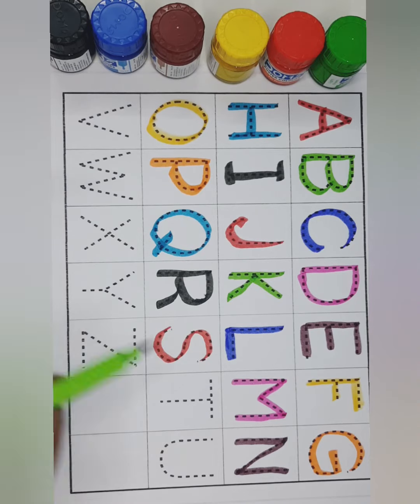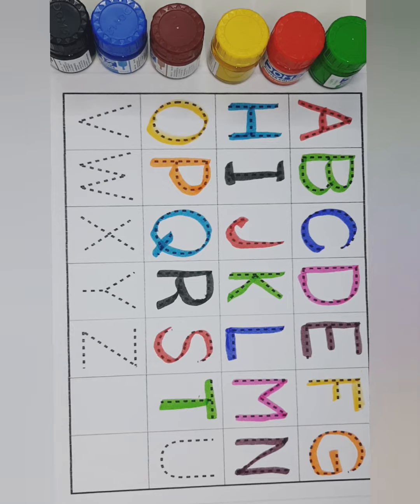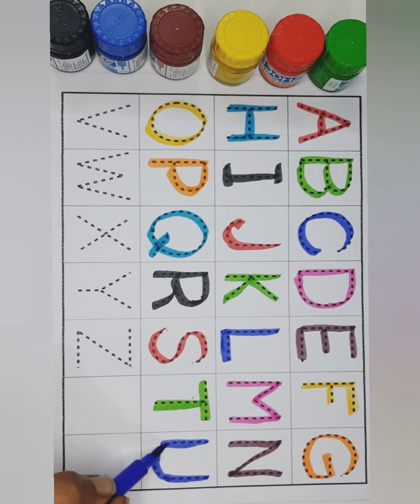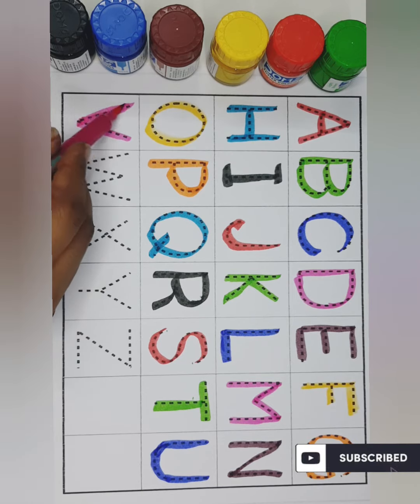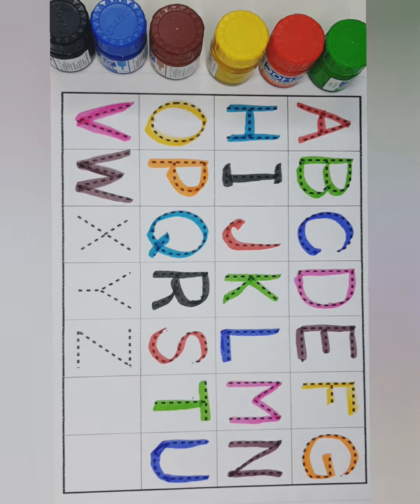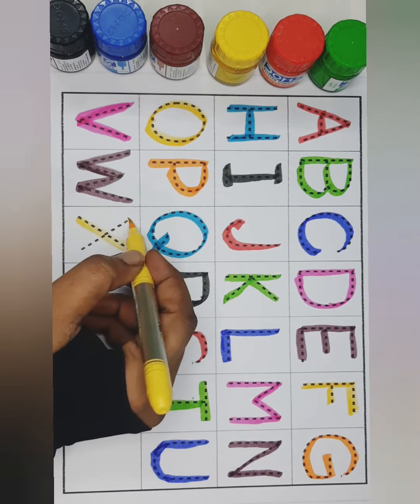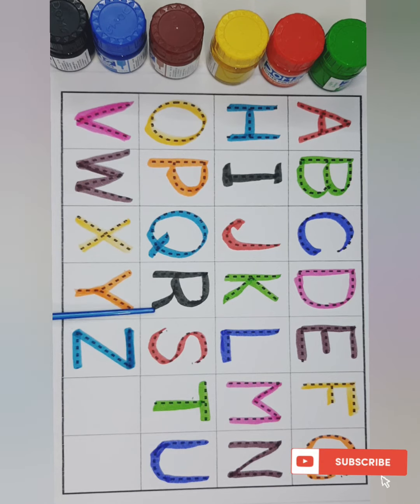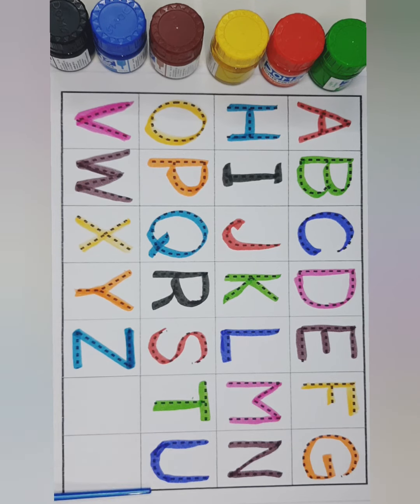A for Apple B for Ball | Alphabets | Learn to write Alphabets | Kids class